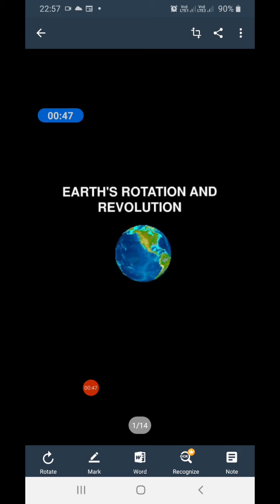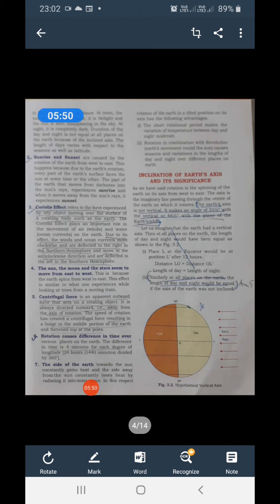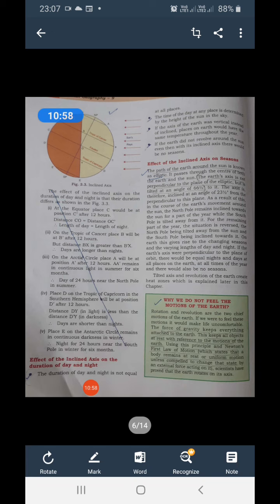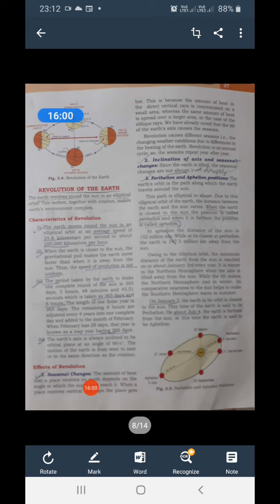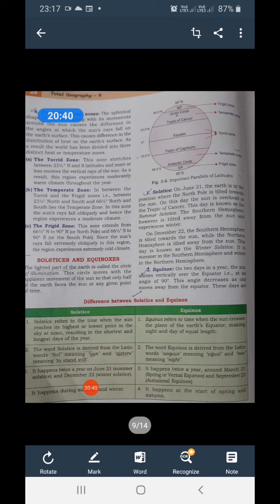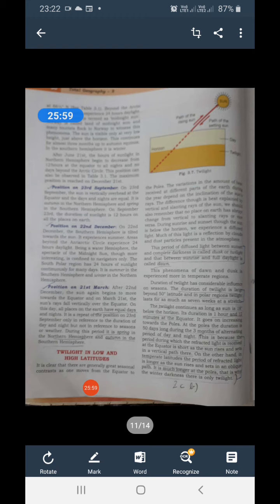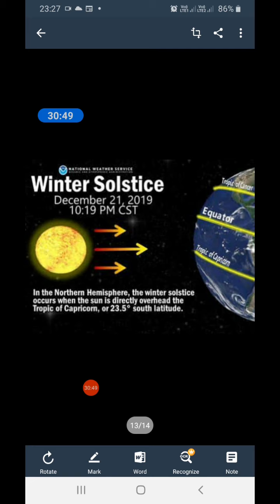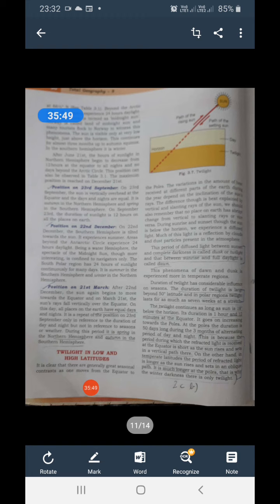Geography Rotation and Revolution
This video has been reuploaded by me